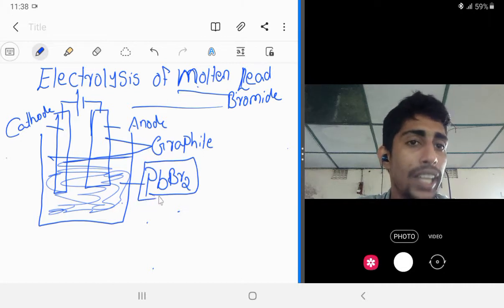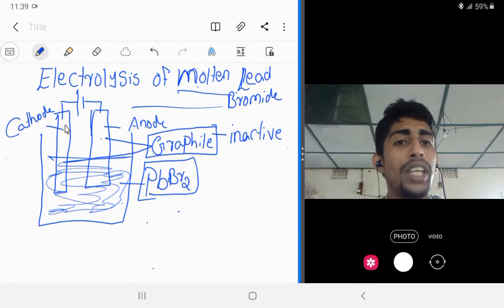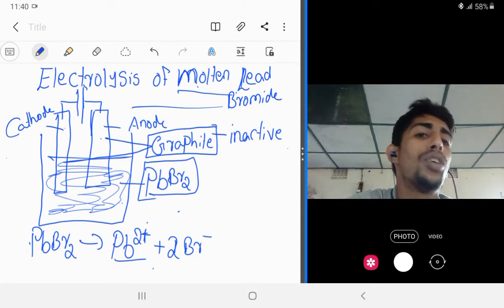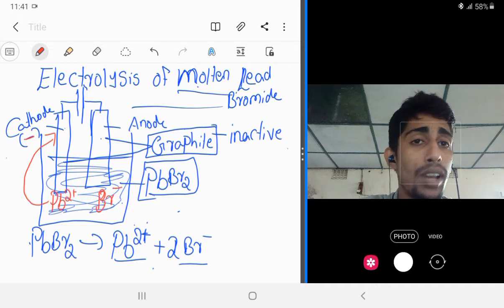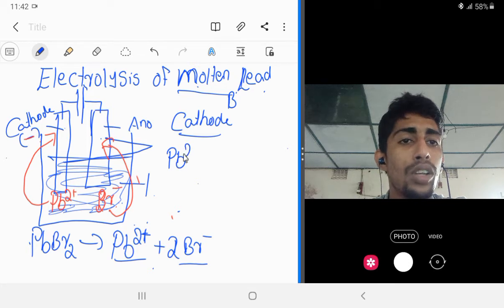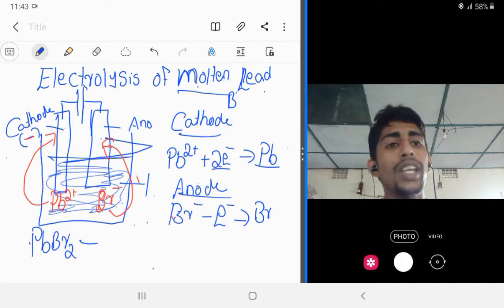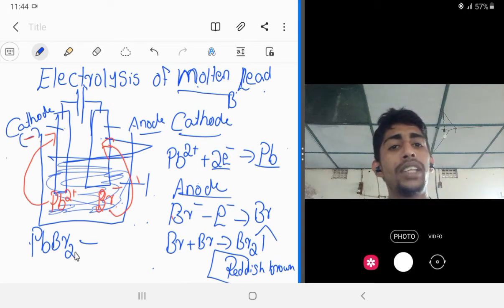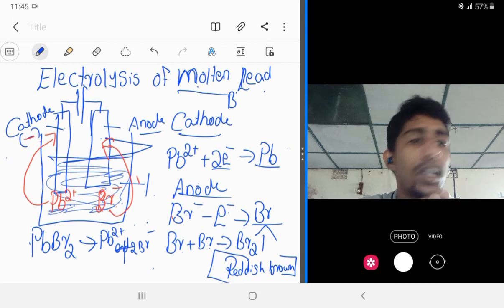Class X, Chemistry, Electrolysis of Lead Bromide, Chapter 6, Part 4